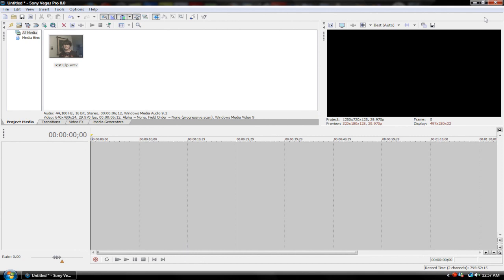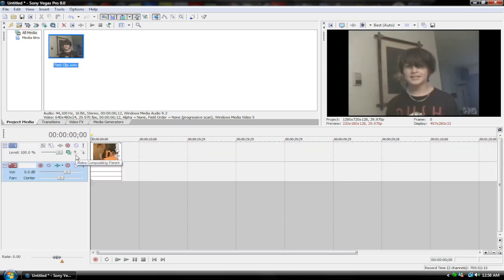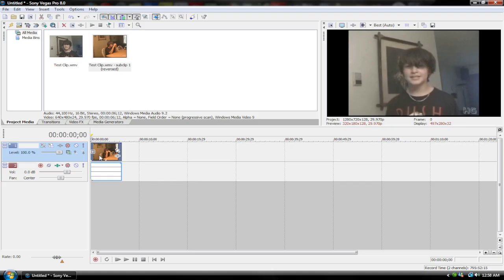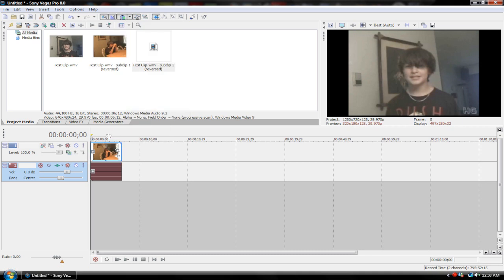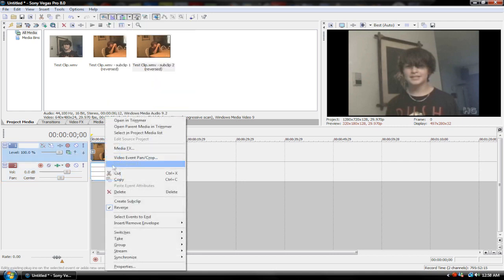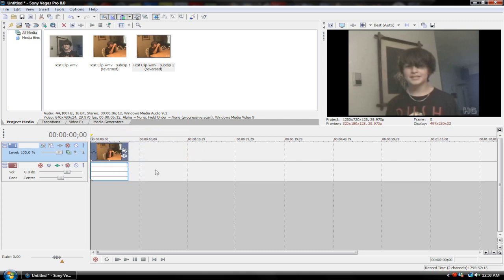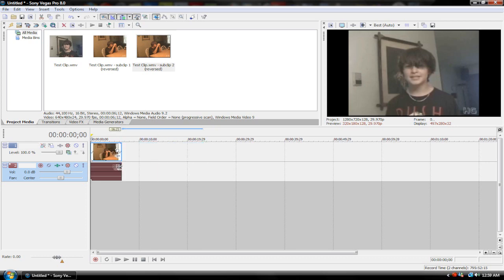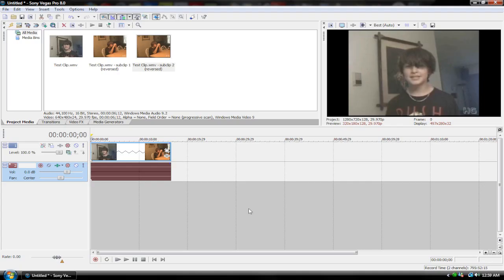Slow Motion/Fast Motion and Reversing in Sony Vegas Pro 8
This video will teach you how to reverse a video and create slow motion and fast motion videos in Sony Vegas =D

The audio in this video is 128 kbps, 44 kHz, stereo.